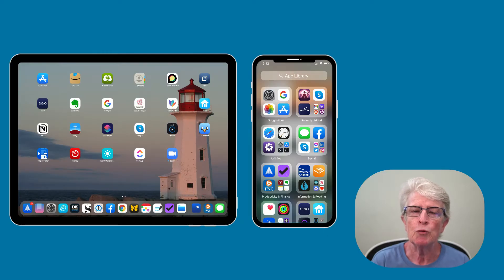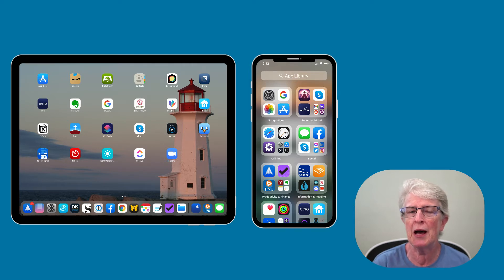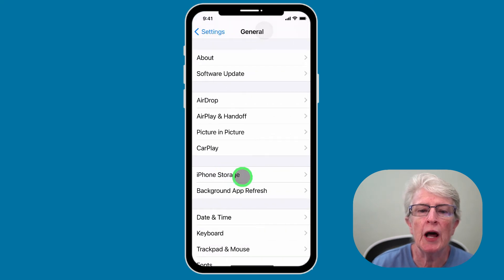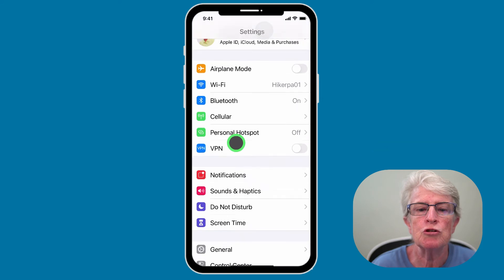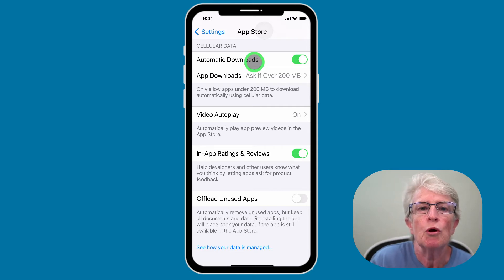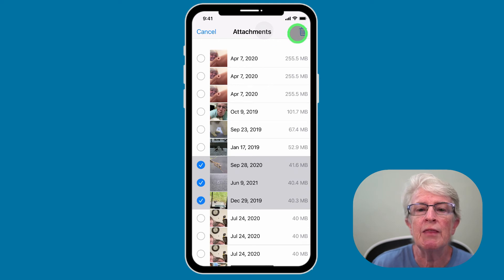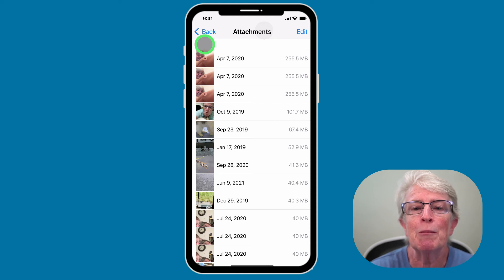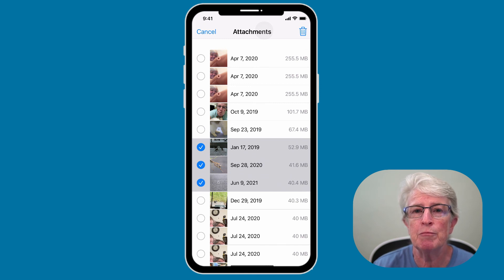How To Clean Up Your iPhone and iPad! Remove Unused Apps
Is your iphone and ipad littered with more apps than you know what to do with?

Today I’ll give you a few options to free up storage space on your iPhone or iPad that streamlines the process of deleting apps, files and other data, making it easier to free up that storage space.

Timestamps
0:00 Intro
1:07 Unorganized Apps
1:25 Offload Unused Apps
2:18 Reverse Process
2:51 Large Attachments
3:18 Reveiw Large Attachments
4:16 Saving Attachments
4:51 ?? Batch Delete
5:14 Gone Forever